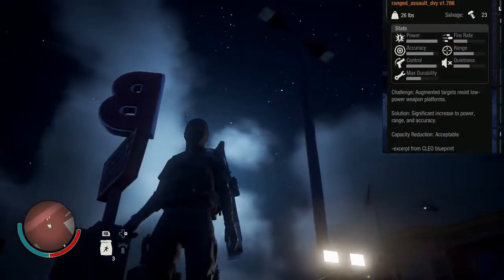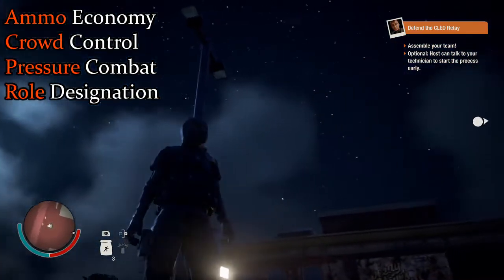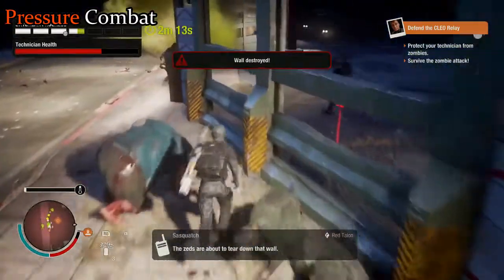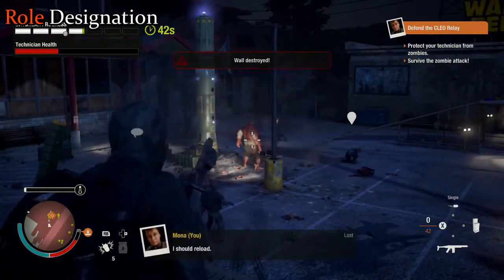State of Decay 2 Daybreak: NEW WEAPON// CLEO Sharpshooter Rifle Review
State of Decay 2 Daybreak Weapon Review

In this video, I will be reviewing the eighth unlockable weapon, the CLEO Sharpshooter Rifle. This will be an in depth discussion on the weapon's capabilities in combat and my overall evaluation

GT: Londononion21